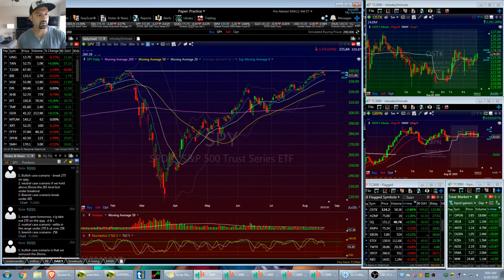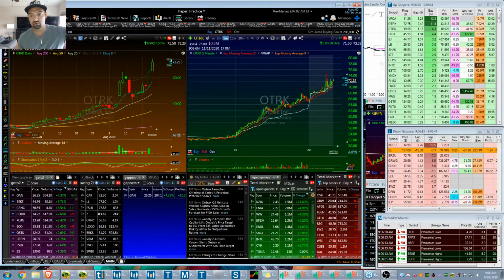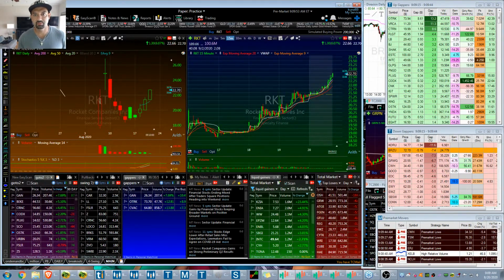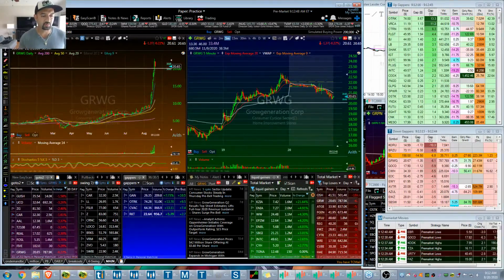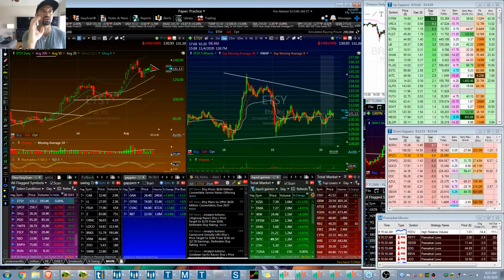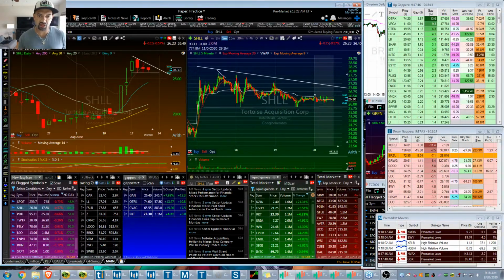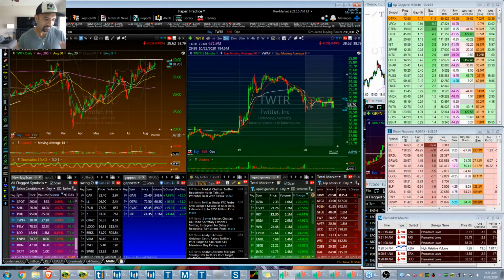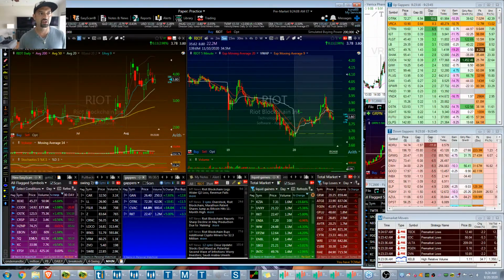Pre-Market Watch List & Game-Plan With Kunal | August 20th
Get the Early-Bird discount for our next Live Trading Boot Camp

Come join us Tuesday's and Thursday's from 9:00-9:30 as we go over our watch-list for the day. If you want to join our growing day trading community featuring our interactive multi-channel chatroom, on-demand education, live mentoring, and more, visit: